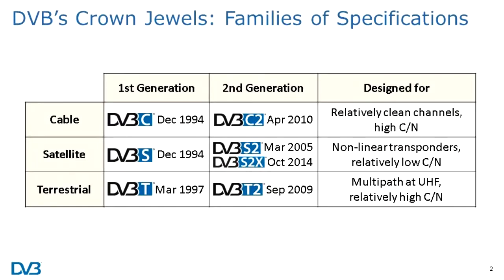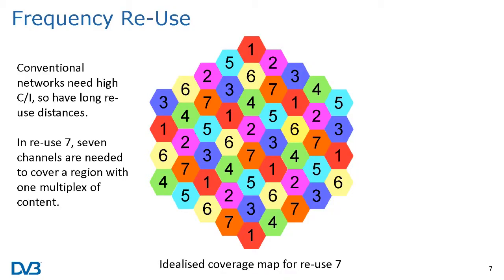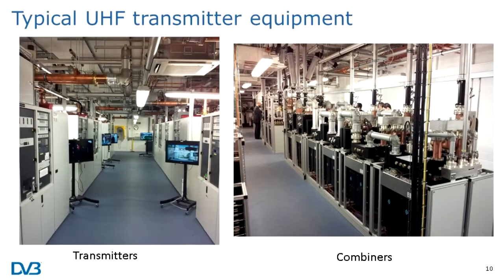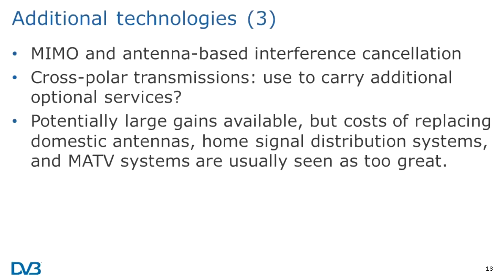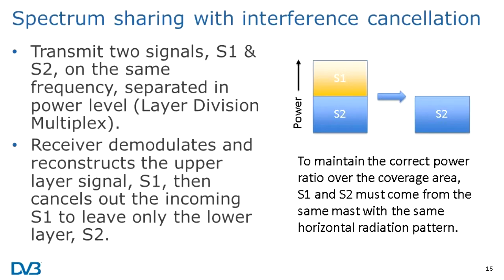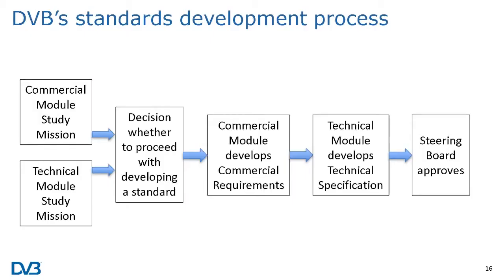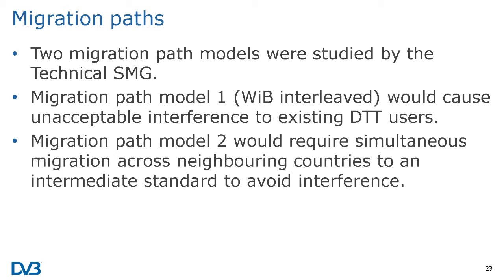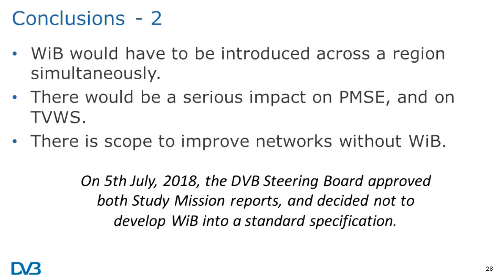DVB and WiB: Why This Technology Did Not Make the Grade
By Peter Barnett CEng, Managing Director, Mandercom Ltd.